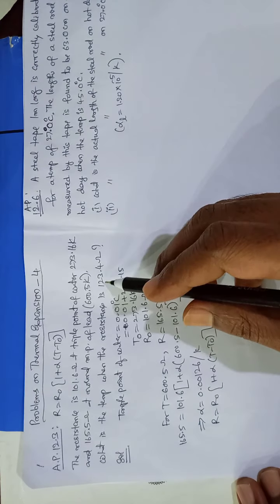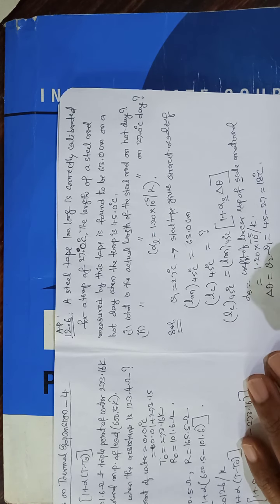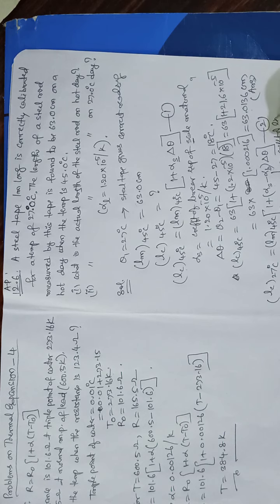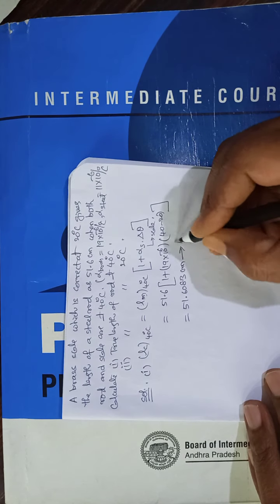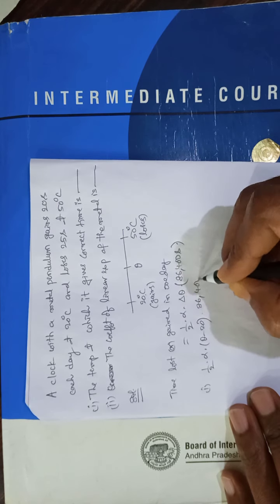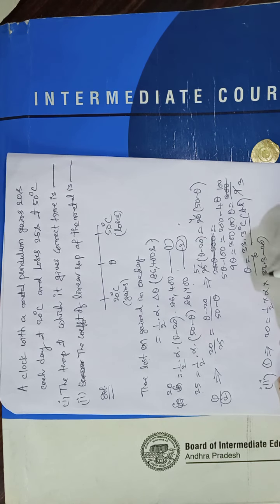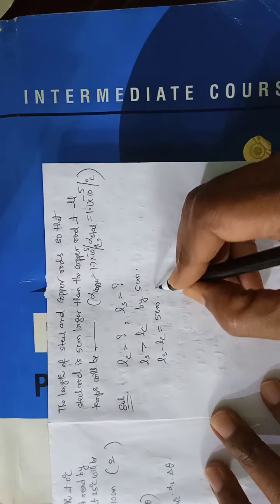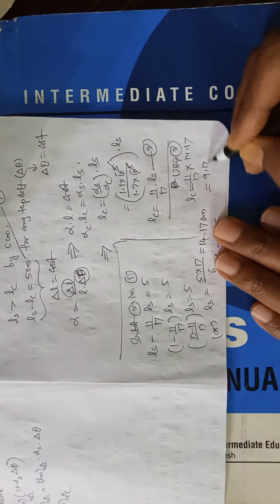12-8.TPM(Problems on Thermal Expansion-4)